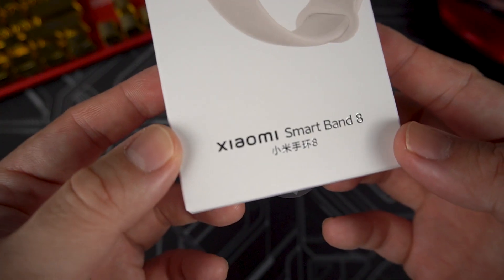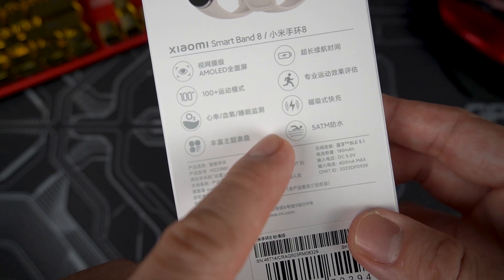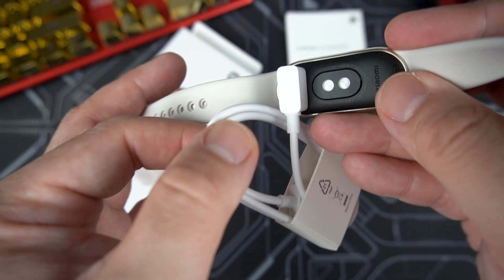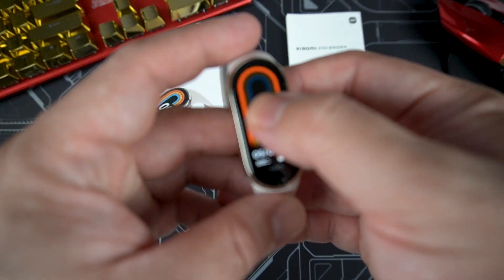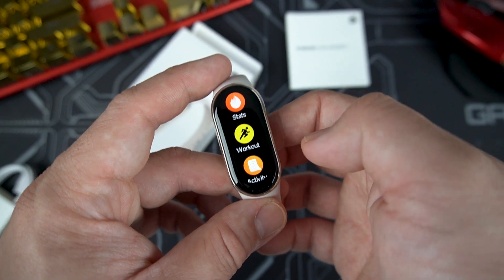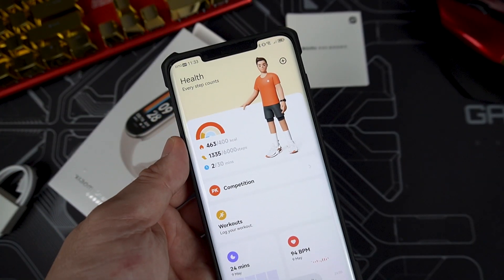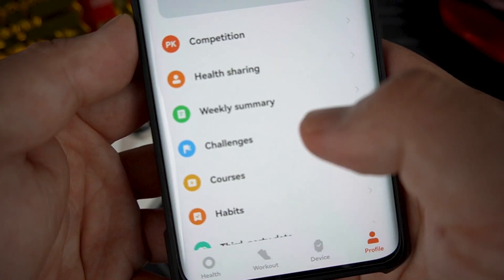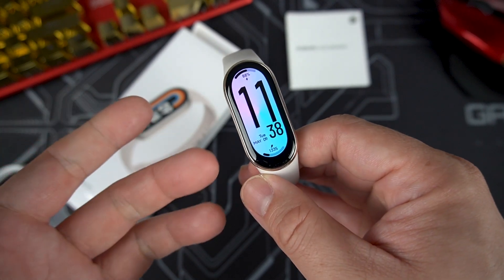Xiaomi Smart Band 8 / Mi Band 8 - New Design, New Feel, Same Functions.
Lazada:
Shopee:
Banggood: